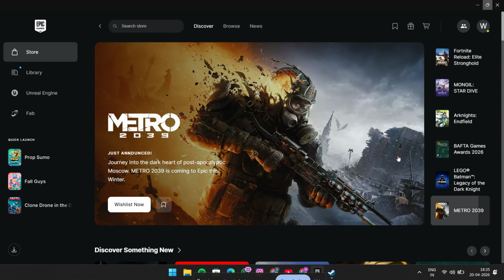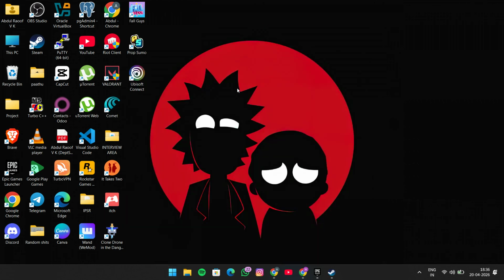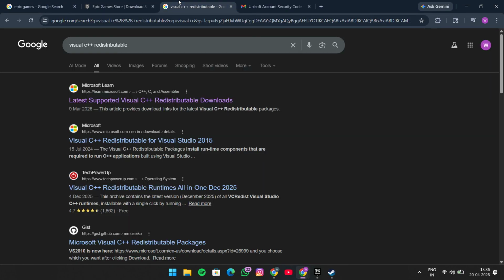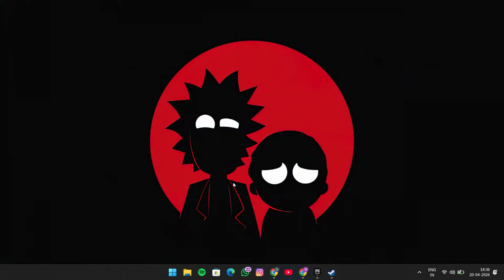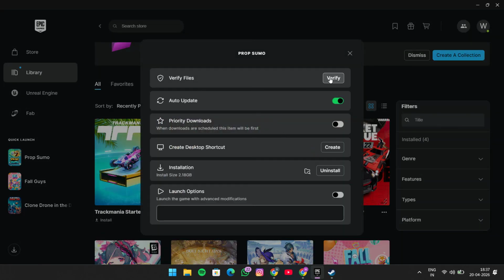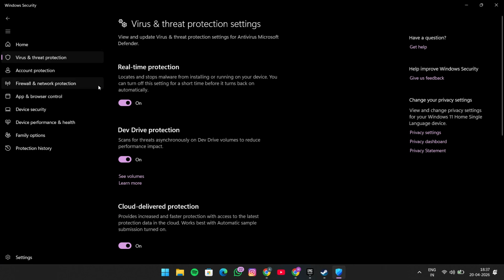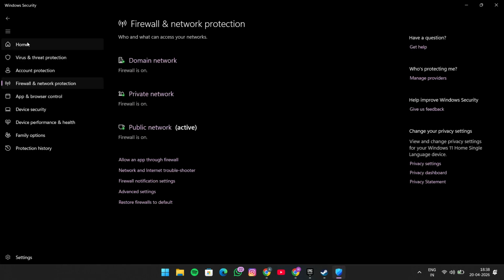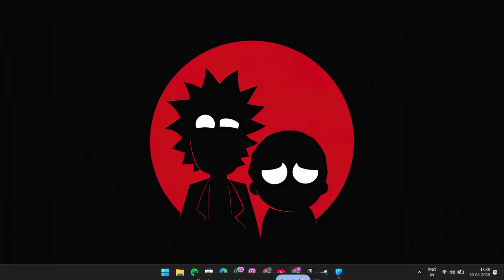How To Fix Fortnite Error Codes SU-PQE1223 (Easy Guide)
Learn how to fix Fortnite error code SU-PQE1223 with simple step-by-step troubleshooting. This guide covers administrator launch, Visual C++ repair, file verification, and firewall checks to help you get Fortnite running again.

🕚Timestamps:
0:00 Intro and what SU-PQE1223 means
0:20 Run Epic Games Launcher as Administrator
0:57 Update or Reinstall Visual C++ Redistributable
1:42 Verify Fortnite Game Files
2:20 Check Firewall and Antivirus Settings
3:09 Recap and final tips

✍️What You'll Learn In This Video:
• How To Update Or Reinstall Visual C++ Redistributable
• How To Verify Fortnite Game Files In Epic Games Launcher
• How To Check Firewall And Antivirus Settings For Fortnite
• How To Troubleshoot Fortnite Error Code SU-PQE1223

💡Pro Tips:
• Always restart your PC after reinstalling Visual C++ files
• Verify Fortnite files after every major update if launch errors continue
• Add Epic Games Launcher and Fortnite to antivirus exceptions
• Make sure Windows is fully updated before testing the game again

fortnite, fortnite error code, SU-PQE1223, fix fortnite error, epic games launcher, run as administrator, visual c++ redistributable, verify game files, firewall antivirus, pc gaming, gaming tutorial, fortnite tutorial, windows fix, launcher error, epic games